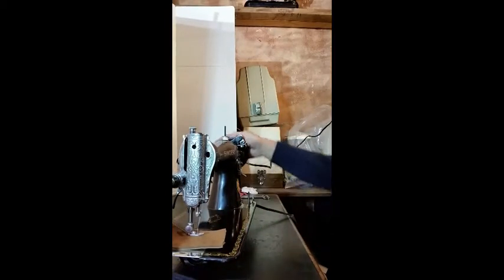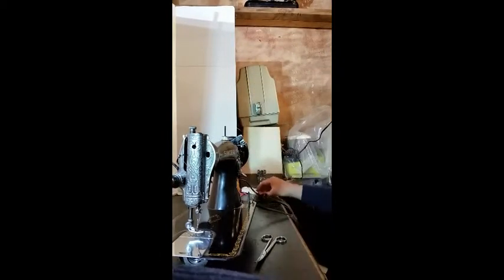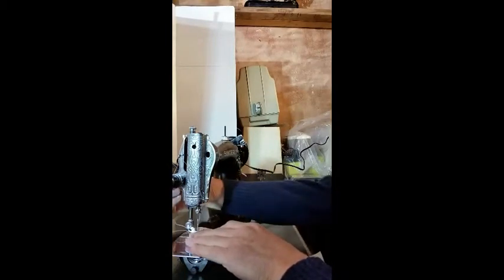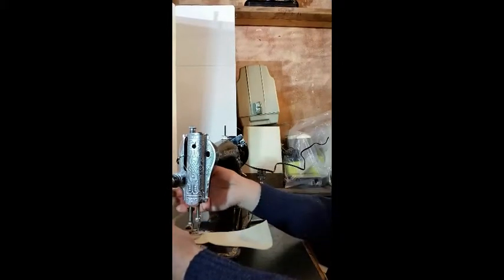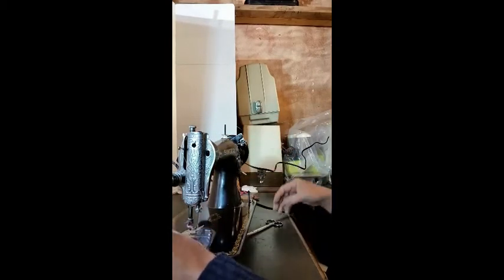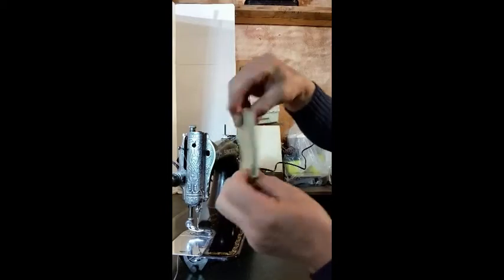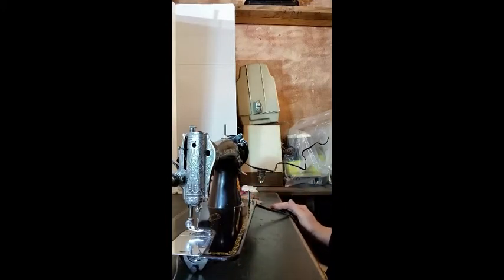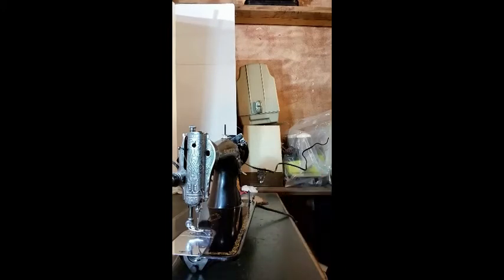Singer 15-91 demo for Loni